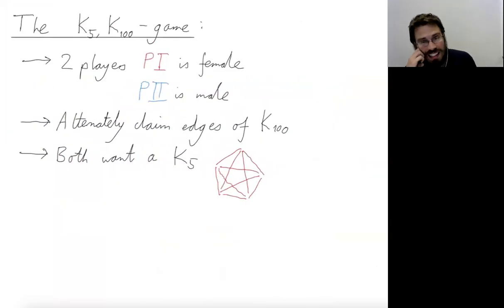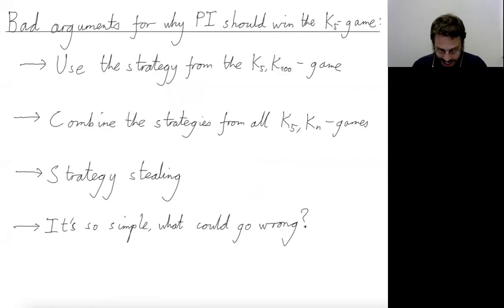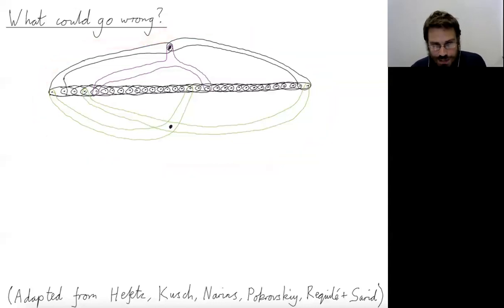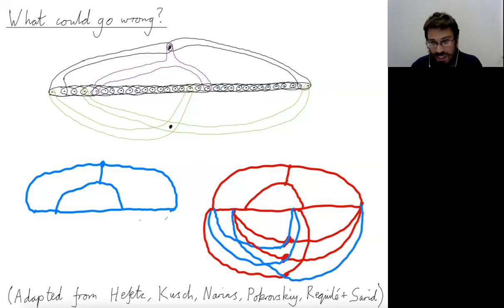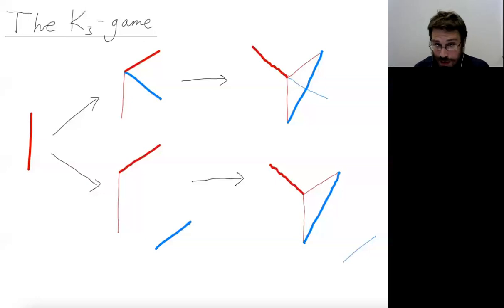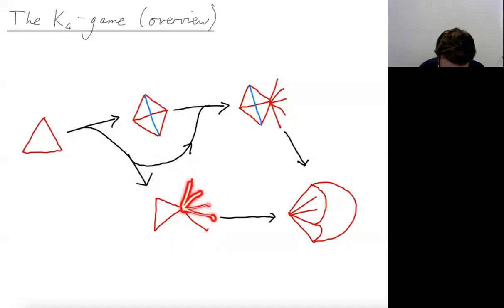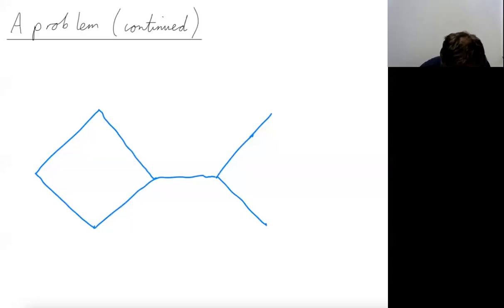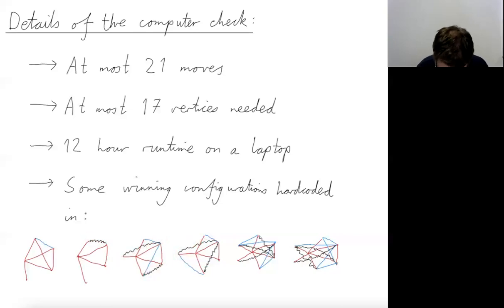Graphs and Matroids Seminar - Nathan Bowler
The K_4 game - Sep 20, 2023